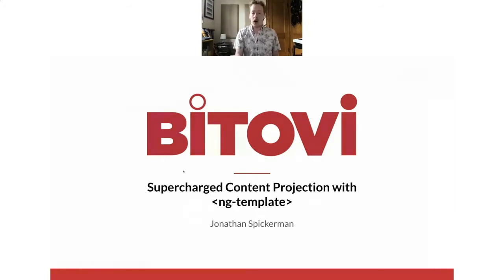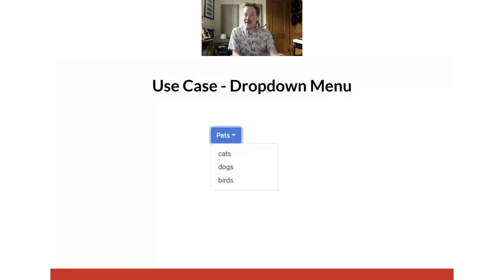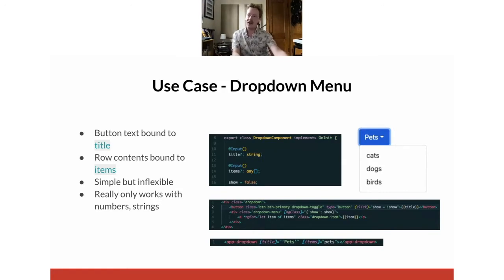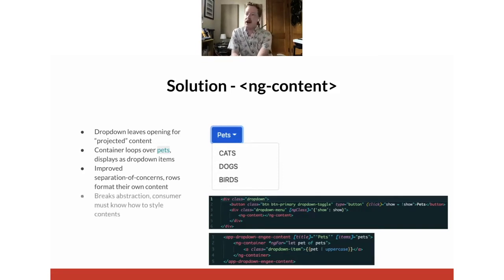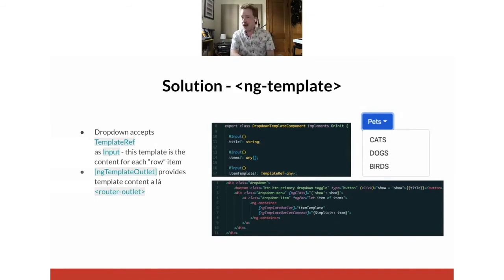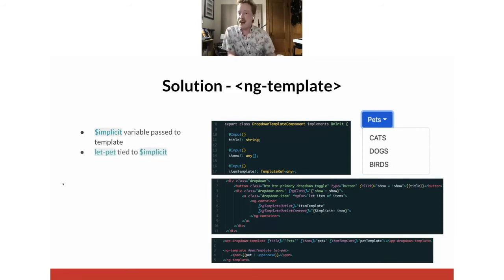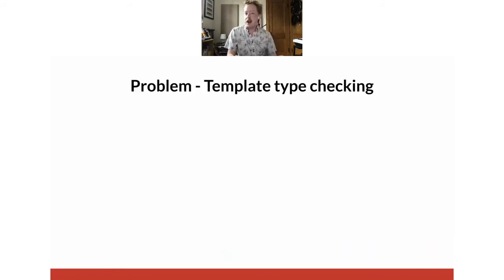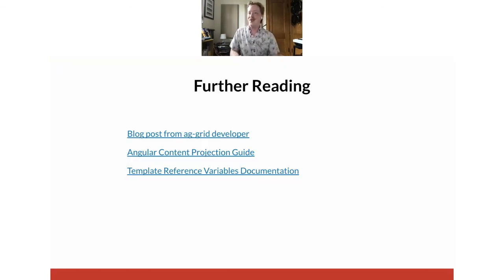Supercharged Content Projection with ng-template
Angular Consultant Jonathan Spickerman gives a how-to talk on using ng-template for content projection.

Interested in working with Bitovi? to see what we offer.